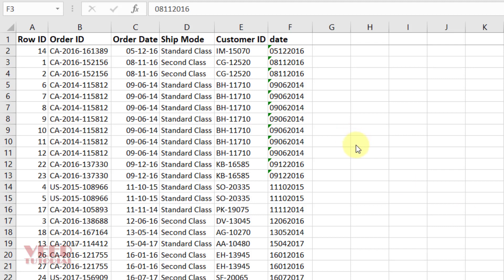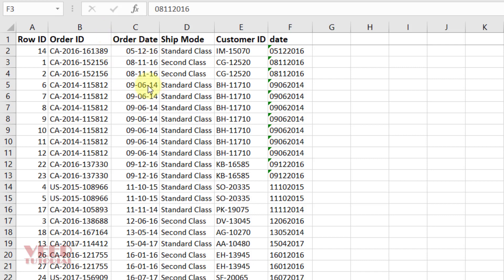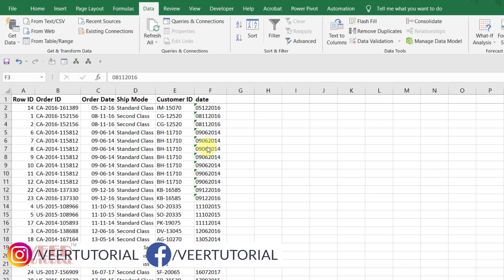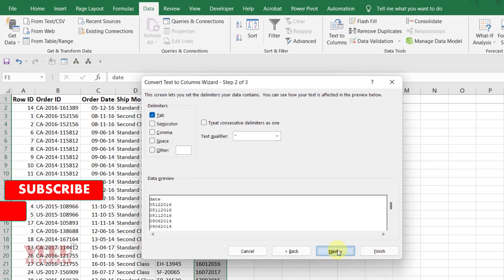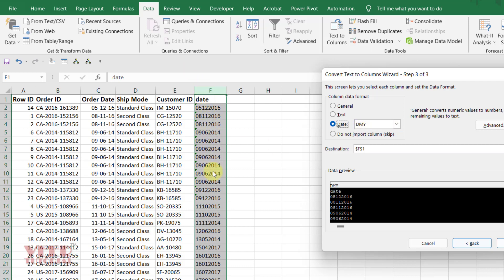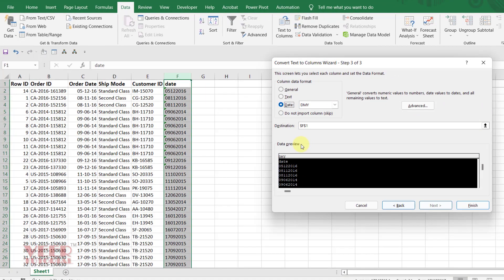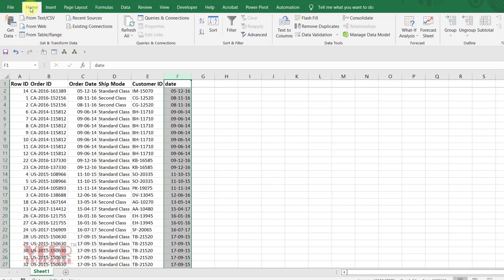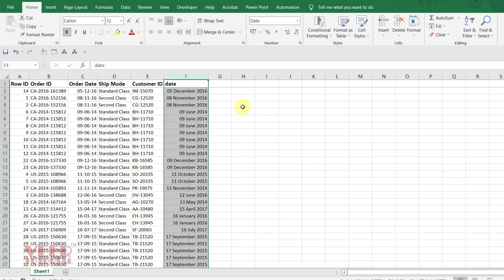Date Correction using Text to Column Function | Excel Tricks in Less than 3 Minutes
Learn how to convert a simple text data into date format for calculation purposes. We will use text to column function of excel
Learn Excel in 3 mintues. Complete Excel tutorial for beginners